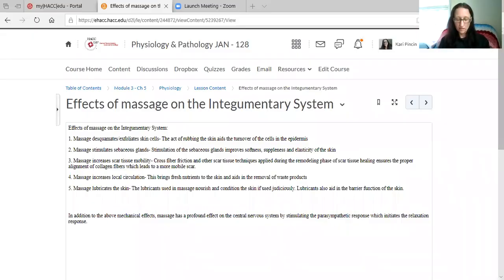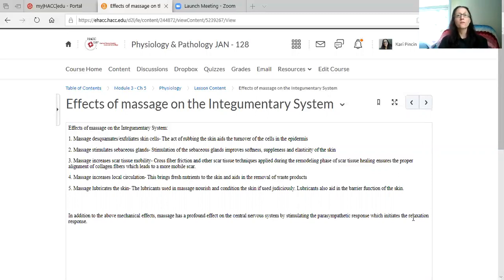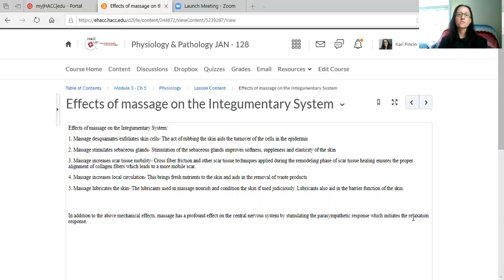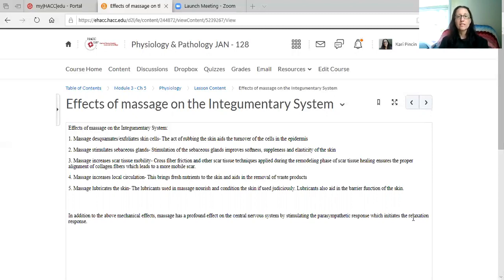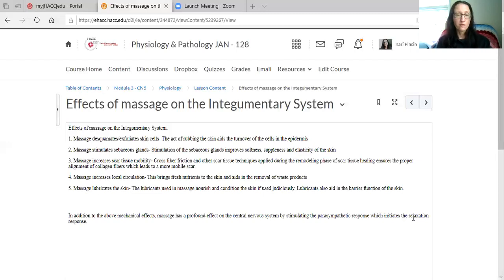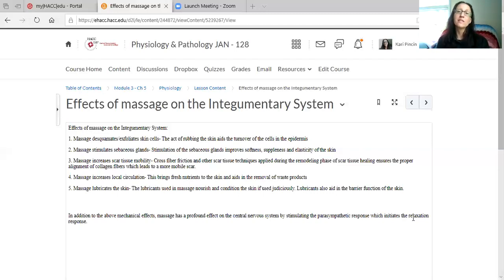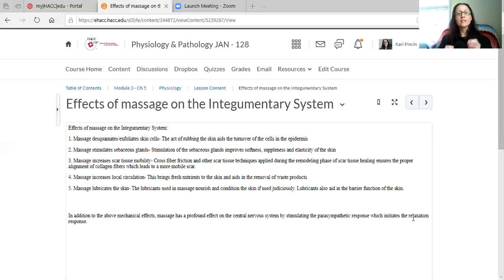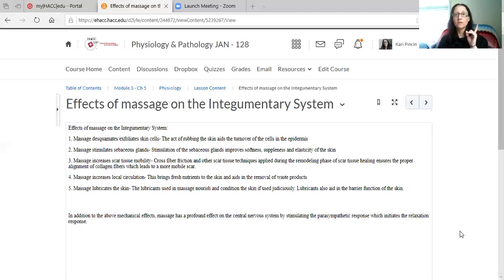Effects of Massage on the Integumentary System